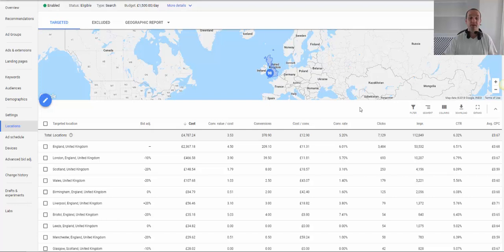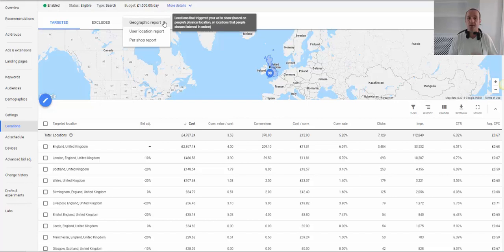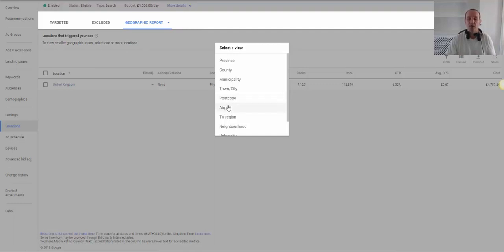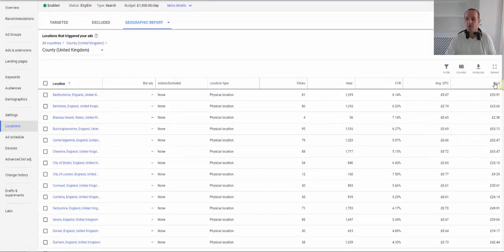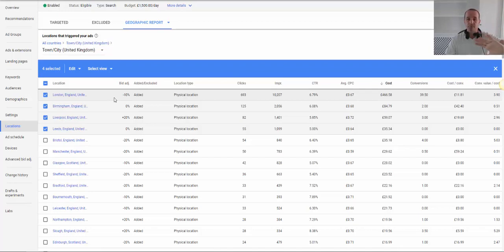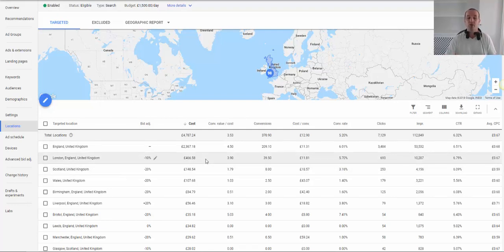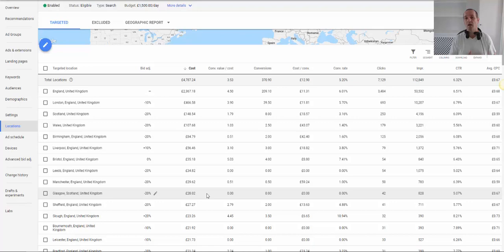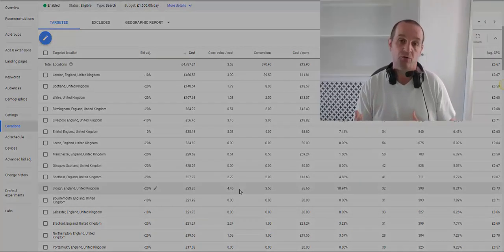How to Optimise Google Ads Using Location Bid Adjustments: T-Time With Tillison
- Google Ads Location Targeting
 - Geographic Performance Data
 - Geographic vs User Location
 - Optimising Google Ads Using Location Bid Adjustments